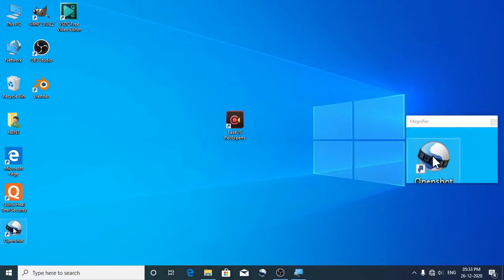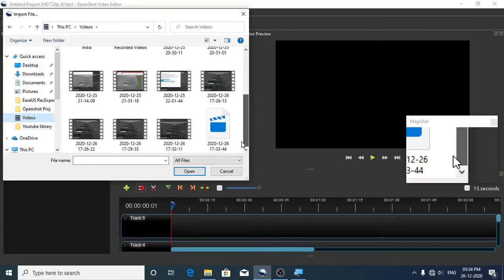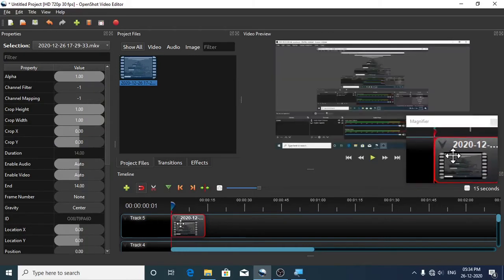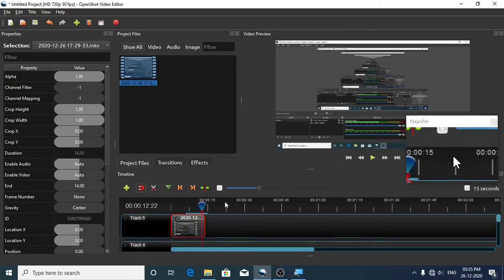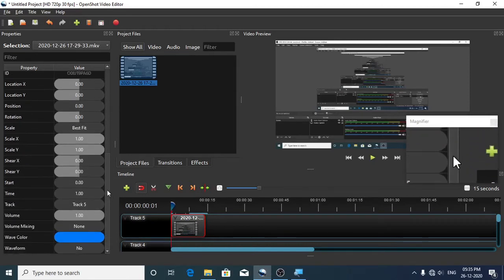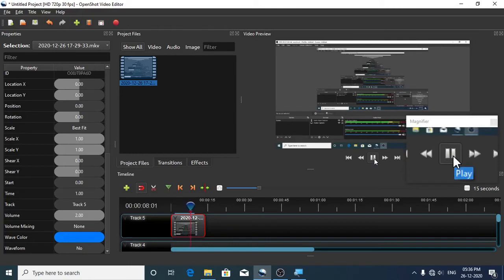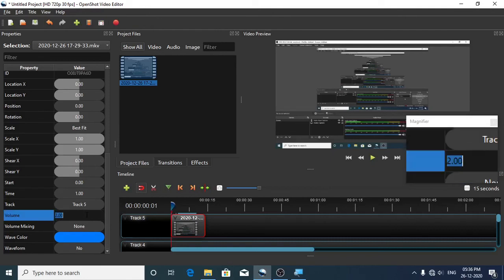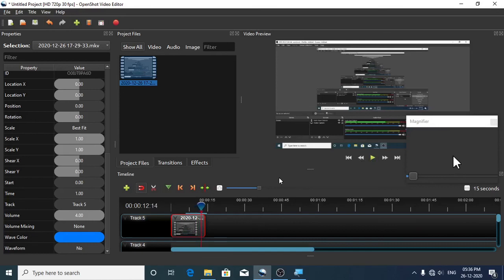How to Increase the Volume of a Recorded Video or Audio Using Openshot Video Editor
In this tutorial you will learn how to increase the Volume of a Video or Audio Using Openshot Video Editor